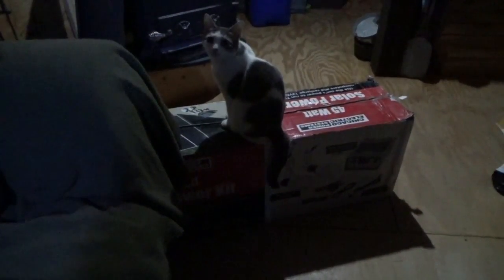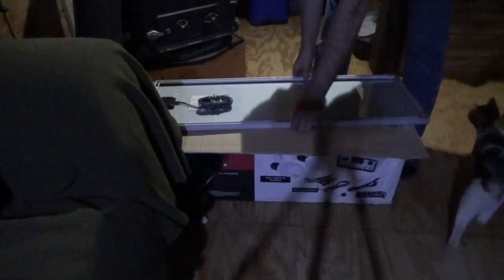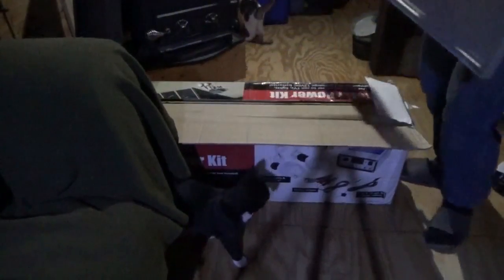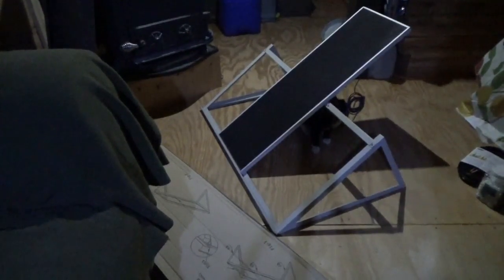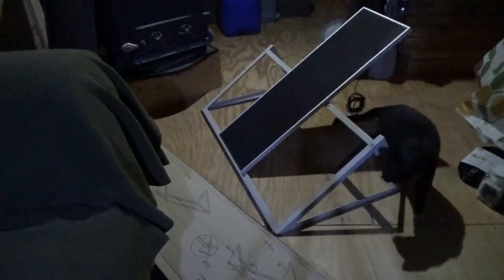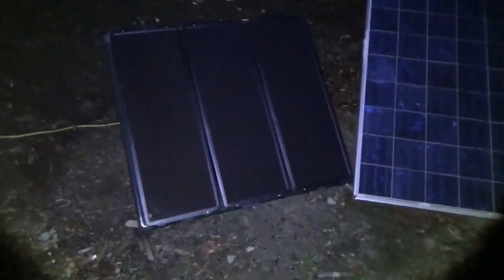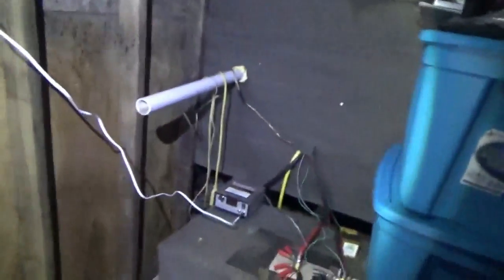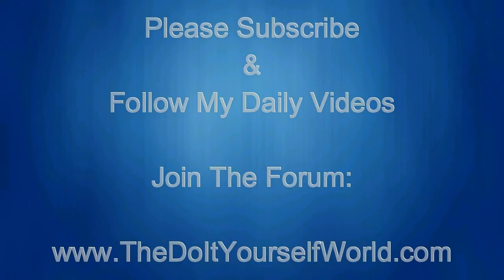Setting Up Harbor Freight 45 Watt Solar Panel Kit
I got a second hand HF 45 watt solar panel kit off craigslist the other day and put it together. I also have another brand new kit that I got at a deep discount that I just put together. These together should help improve my tiny house off grid solar power.

The used set is an older version with rugged metal framing and no tool setup. It is a good set for camping or for moving around with because you simply put it all together without any tools. It goes together and comes apart in minutes.

I was going to assemble this inside until I realized that it is so easy and the panels themselves hold it all together.

I then put together my brand new Harbor Freight 45 watt solar panel kit inside the tiny home.

I assembled the frame inside and then took it out. I then put the solar panels on as well.

Next I connected the solar charge controller that comes with the kit. This is not connected to my off grid tiny house solar forklift battery bank. It is not much power but on rainy or cloudy days 45 watts of power is better than nothing.

I also hooked up one of the CCFL lamps that comes with the kit. I now have light in the off grid solar battery and rain water shed.